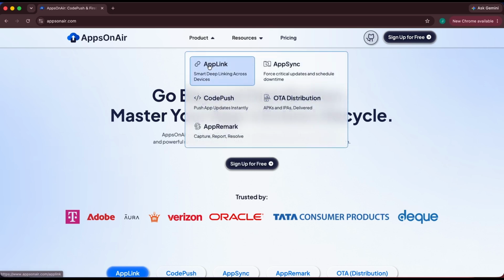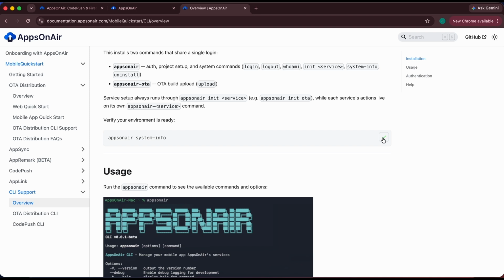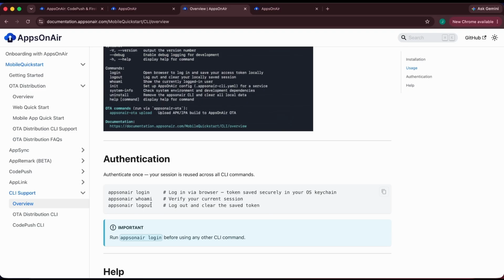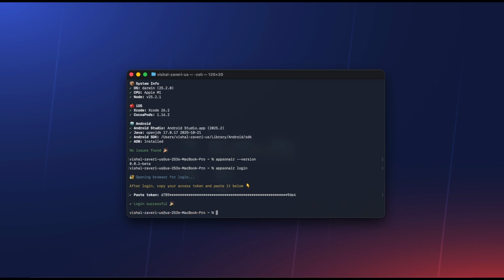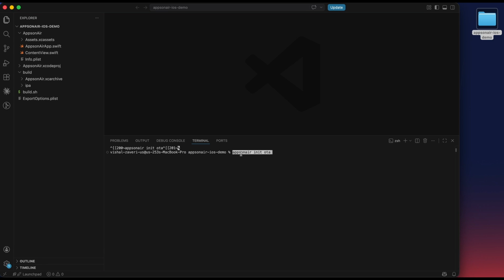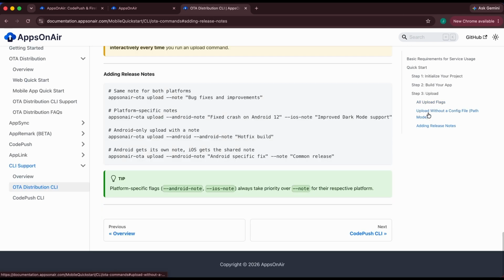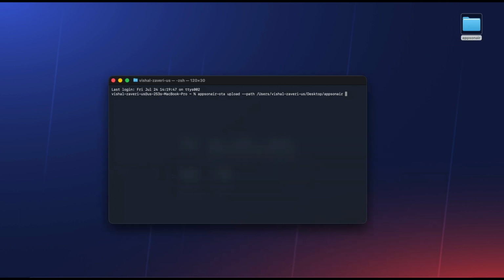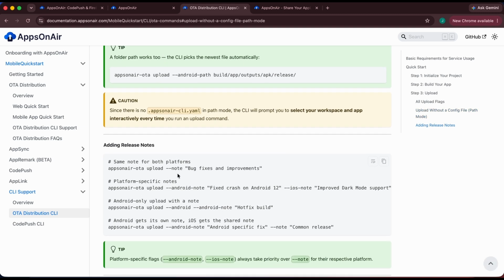AppsOnAir OTA CLI Setup Guide for iOS | Complete Installation & Configuration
Learn how to install and configure the AppsOnAir OTA CLI for your iOS application.

This tutorial covers everything you need to get started with the AppsOnAir CLI and prepare your iOS app for OTA updates.

Install the AppsOnAir OTA CLI
Login to AppsOnAir
Configure your iOS project
Verify your setup
Prepare for OTA releases